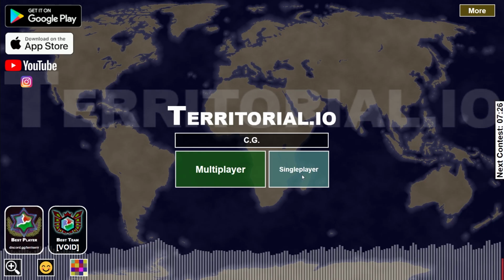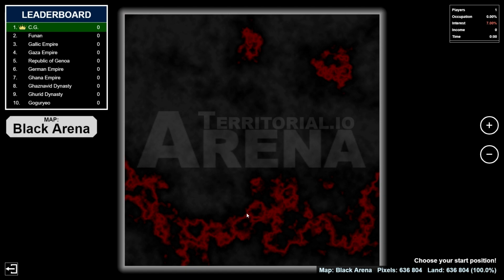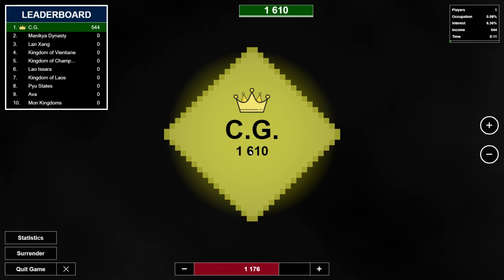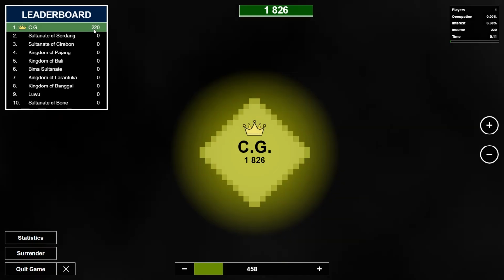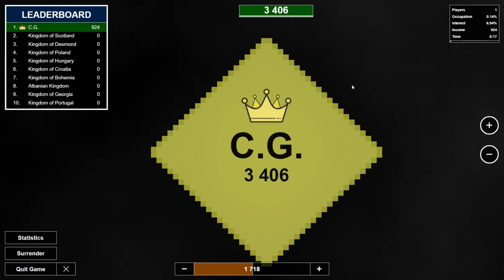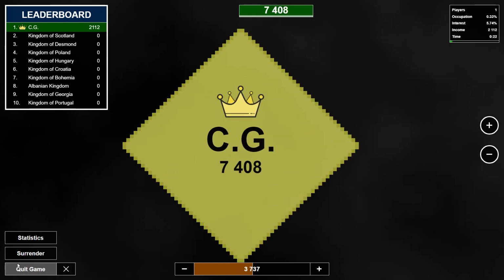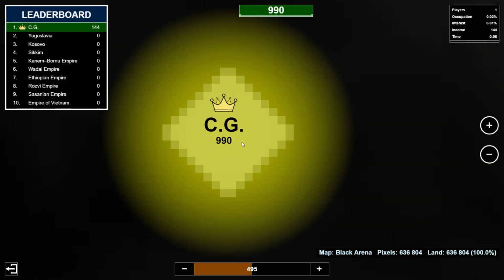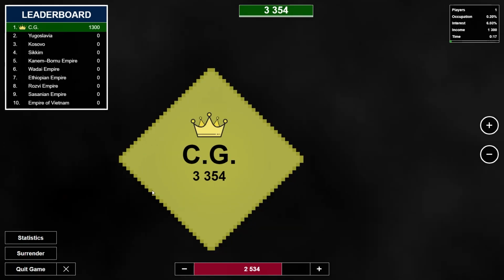Opening Strategies Analysis! Territory Games io - Territorial IO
Territorial IO gameplay with CG! Let's play Territorial IO and check out a battle royale game where you try to defeat your enemies and take all the territory.